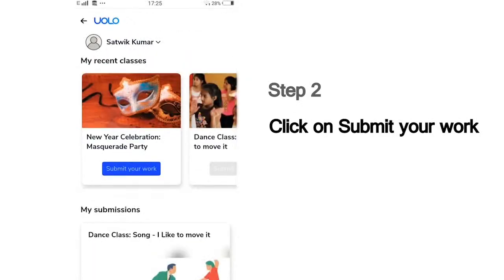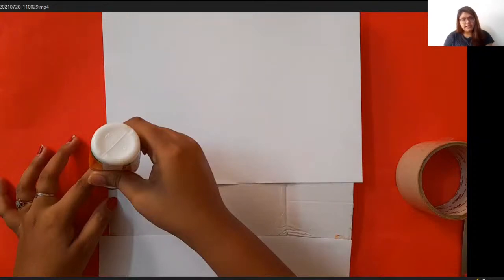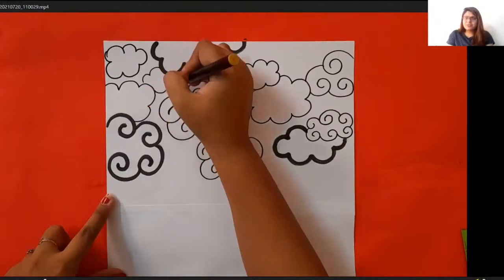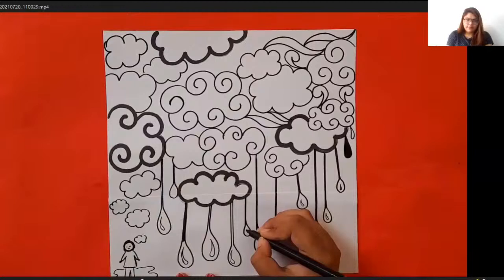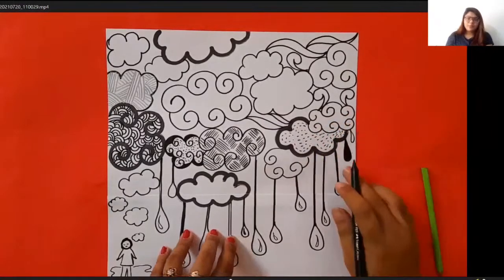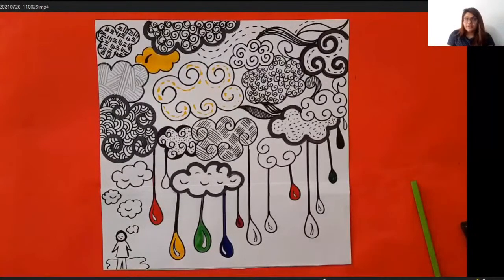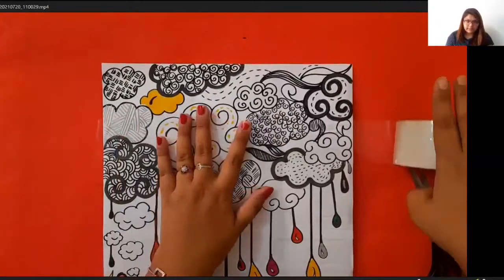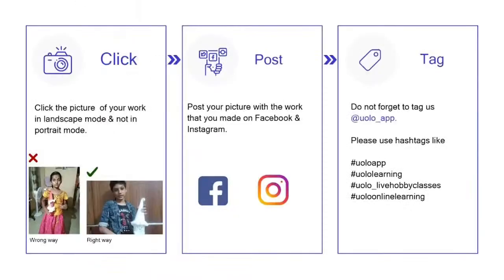Craft Class for Kids | Jigsaw Puzzle from Packaging Cardboard | Uolo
This is the third class of the Best out of the Waste Craft Series. Want to make your own jigsaw puzzle? let's design our own game and play with it later on. Come with all your art materials and let's create some amazing puzzles using waste cardboard. It's going to be fun!